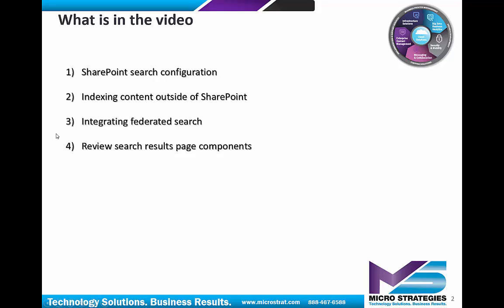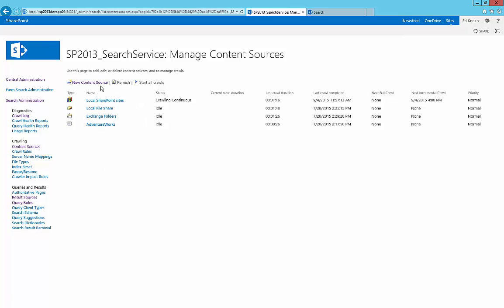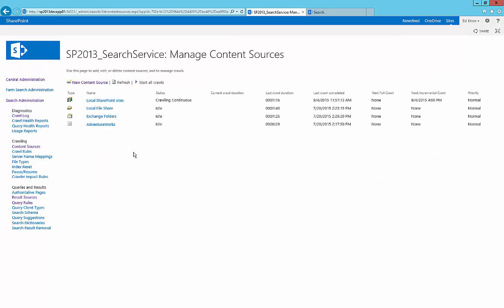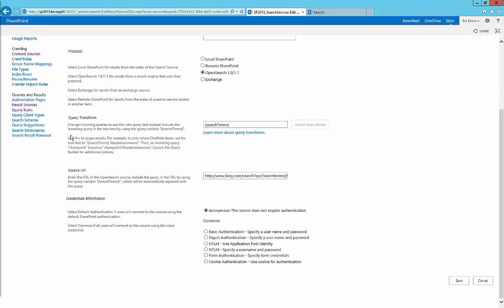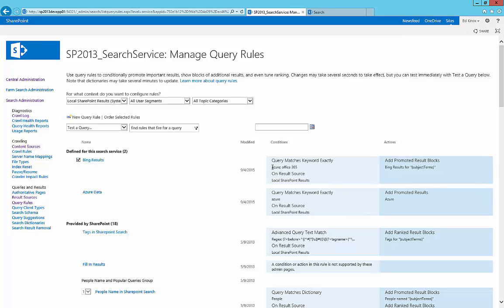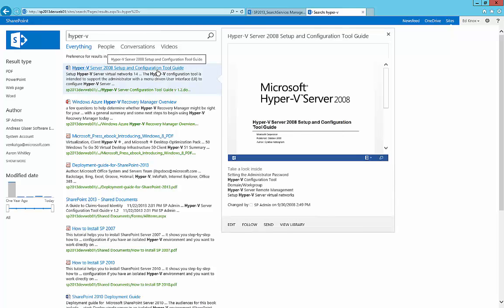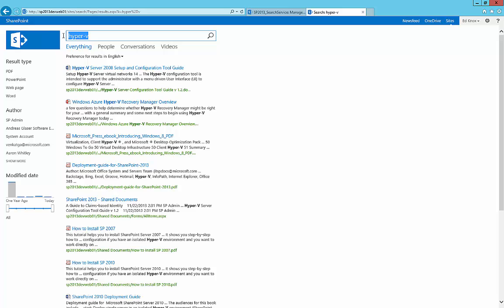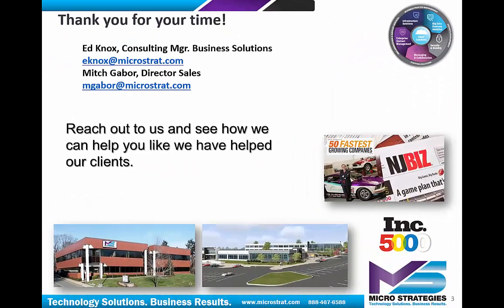SharePoint 2013 Search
Explore the powerful capabilities of SharePoint 2013's search feature, now unified into a robust enterprise-grade platform.

Overview:

Unified Search Platform: Consolidates previous Microsoft search products for seamless searching across SharePoint and external content.
Configuration Basics: Learn to set up and manage search configurations, including content indexing and Federated search integration.

Key Features:

Content Sources: Configure SharePoint to index content from various sources such as local farms, file shares, and SQL databases.
Federated Search: Integrate Bing search results with SharePoint data for comprehensive search experiences.

Practical Demonstration:

Search Results Experience: Navigate search results with the refinement panel and hover preview capabilities.
Promoted Results: Use query rules to display targeted search results, including external Bing data.

Uncover the potential of SharePoint 2013 search to enhance your organization's document retrieval and navigation capabilities.